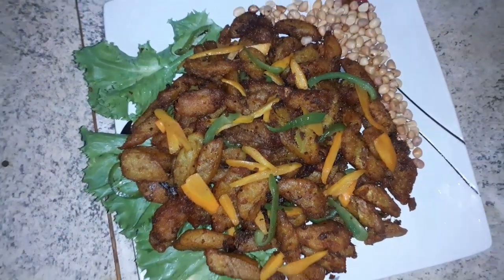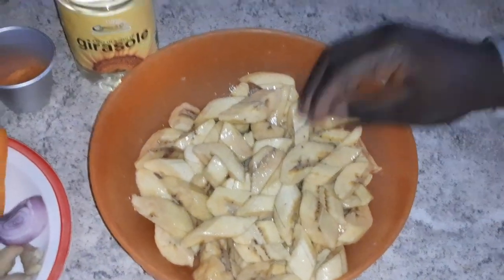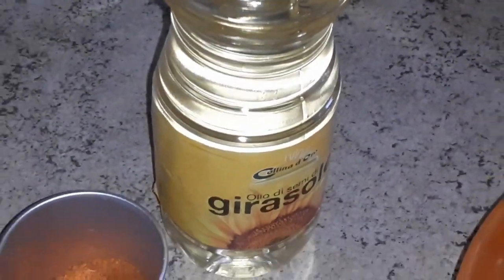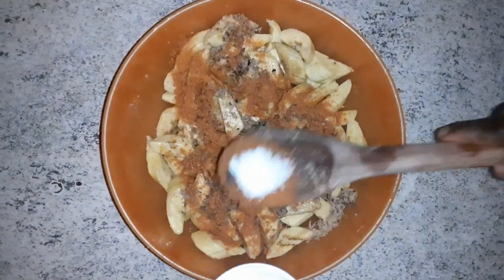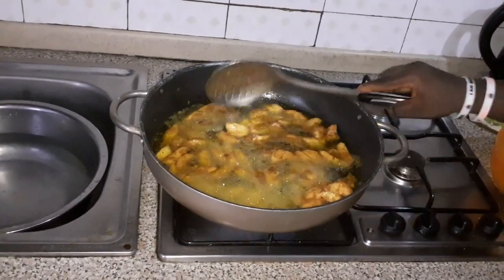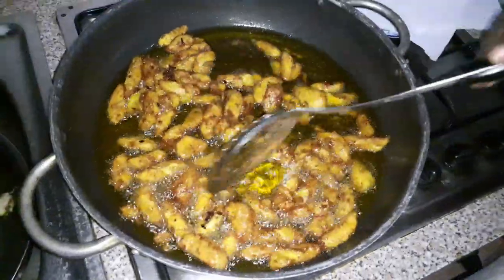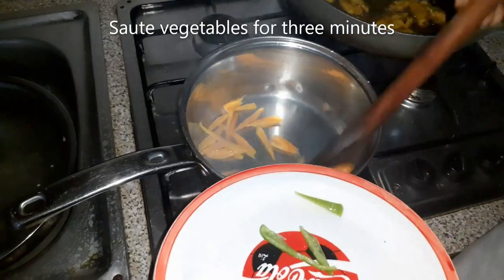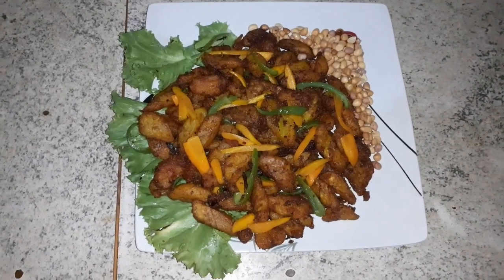How to Prepare Spicy Veggie Kelewele ( Spicy Fried Ripe Plantain)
Hot and Spicy Fried Plantain KELEWELE is a night street food in Ghana. It is a bit crunchy from the outside but soft on the inside and a little pepperish. Adding veggies to it like I did in my recipe gives it a mouth watering look and colour which makes it delicious as well. try it and you gonna lick your fingers and ask for more.
This snack is rich carbohydrates,vitamin,protein and fiber .
It can be served with some peanuts as a side dish, starter or dessert or even a snack.

INGREDIENTS:
6 pcs Ripe plantain
1 Ginger
 1 tbsp Chili Pepper
1/3 Onion
1 tbsp Negro Pepper
4 pcs Calabash Nutmeg
1 tbsp Gloves
1 tsp Salt

DESCRIPTION
1.Peel and cut ripe plantains in diagonal shapes into a bowl
2.Blend or grind onions,ginger,calabash nutmeg, negro pepper and gloves
3.Add ginger mixture, chili pepper, salt to plantain in the bowl
4. Set mixture aside to absorb the flavor of the spice for about 5 to 10 minutes.
5. Pre heat your oil in the frying pan , test with one piece of plantain and fry the plantain cubes in batches for about 15 mins, after periodic turns and it become golden brown.
6.Transfer the fried plantain unto a paper towel to absorb excess oil
7. Saute your veggies for about 3 to 5 minutes and add plantain to it.
8. Serve with or with peanuts
Thank You for trying your hands on.

STAY SAFE, EAT HEALTHY, STAY FRESH, LIVE HAPPY.